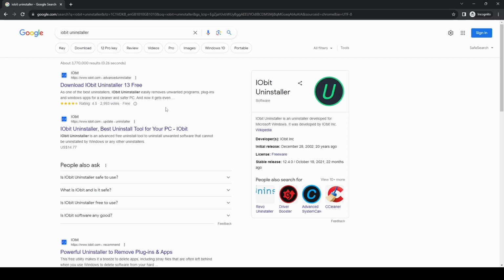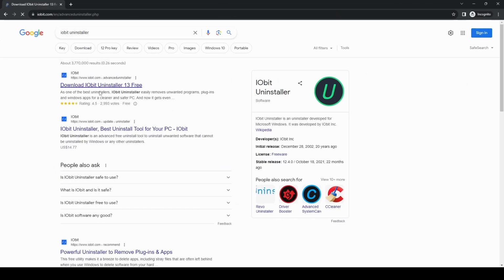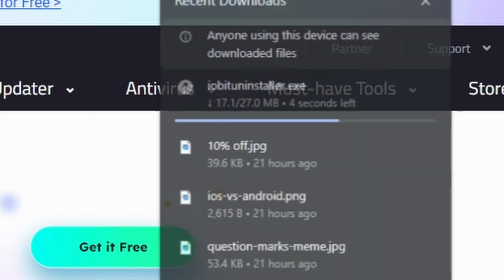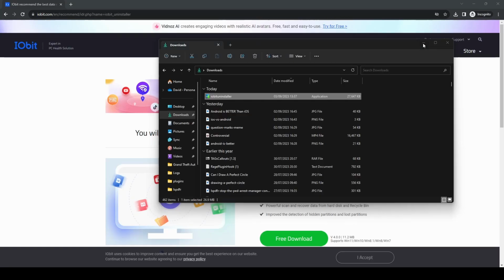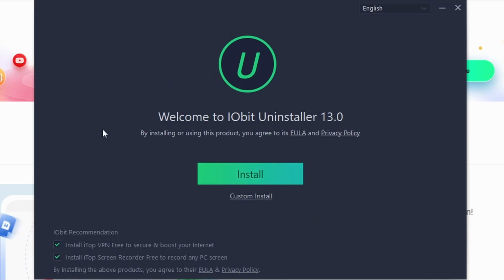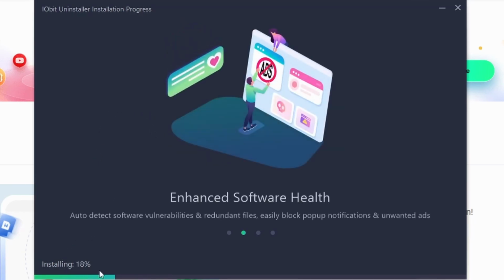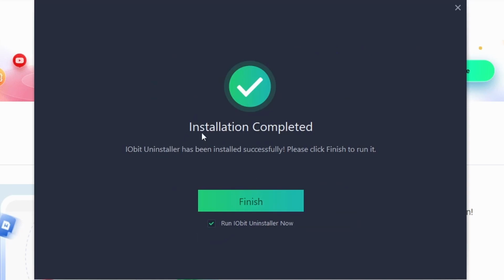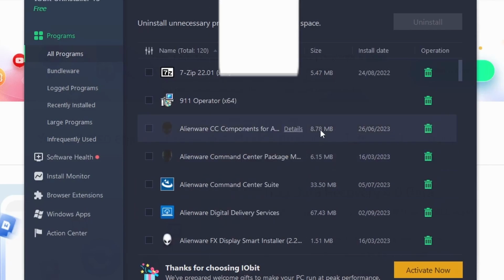How to Download and Install iobit Uninstaller 13 FREE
Join us for our easy to follow tutorial on How to Download and Install iobit Uninstaller 13 free on your PC.

iobit Uninstaller 13 from iobit allows you to remove programs from your computer and is particularly good if the Windows Add or remove programs feature isn't working for a particular piece of software - such as one that has become corrupted or has been manually deleted.

iobit Uninstaller also helps remove redundant files and registry entries that are sometimes left behind by unofficial uninstallers.

So if you're struggling to uninstall a program, look no further than this tutorial of iobit Uninstaller 13!